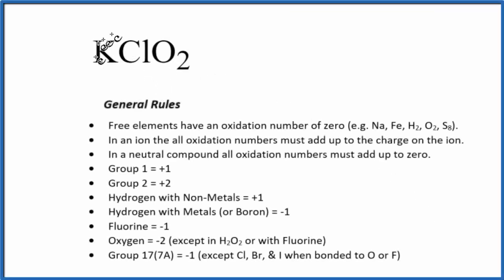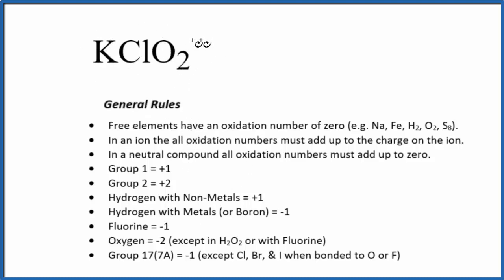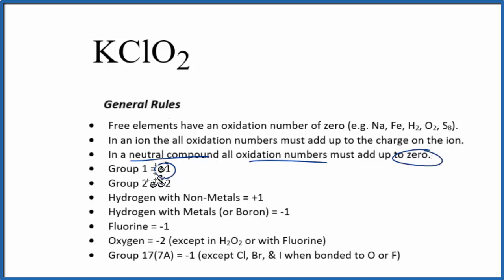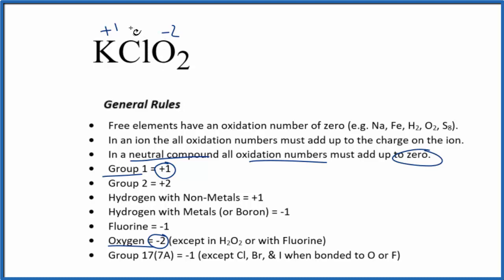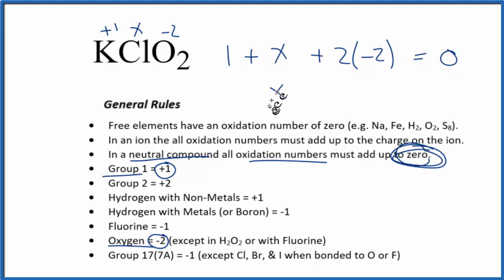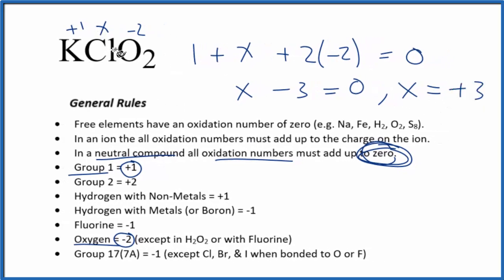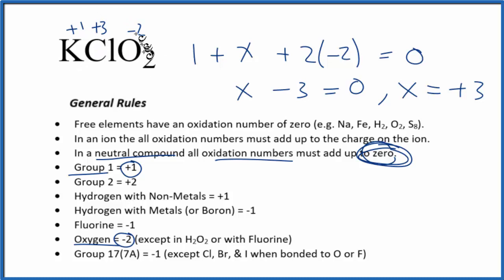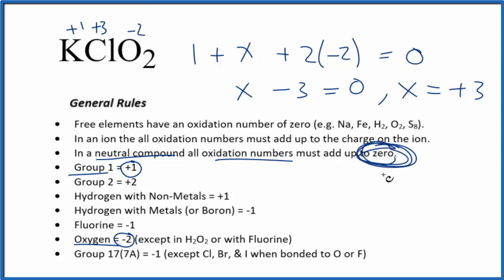How to find the Oxidation Number for Cl in KClO2 (Potassium Chlorite)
To find the correct oxidation state of Cl in KClO2 (Potassium Chlorite), and each element in the compound, we use a few rules and some simple math.

First, since the KClO2 doesn’t have an overall charge (like NO3- or H3O+) we could say that the total of the oxidation numbers for KClO2 will be zero since it is a neutral compound.

Here it is bonded to element symbol so the oxidation number on Oxygen is -2. Using this information we can figure out the oxidation number for the element Cl in KClO2.